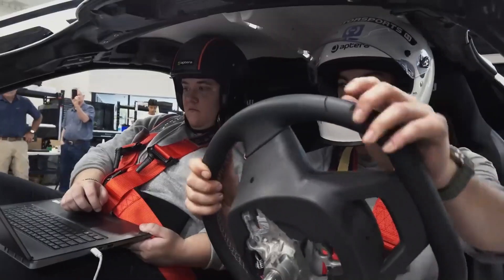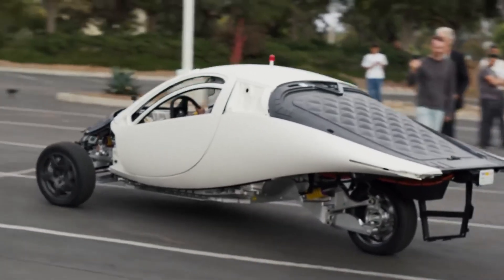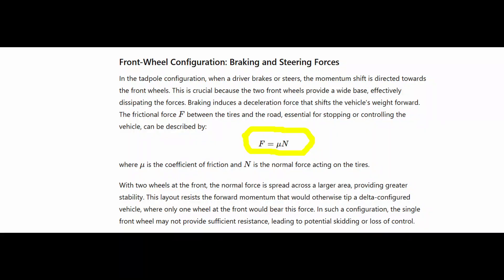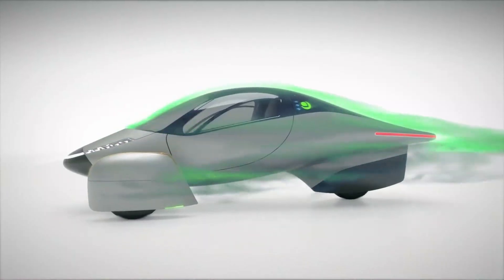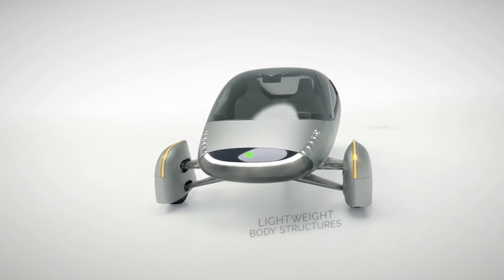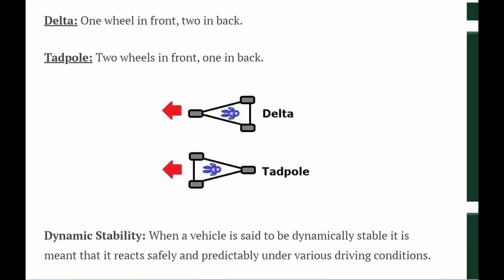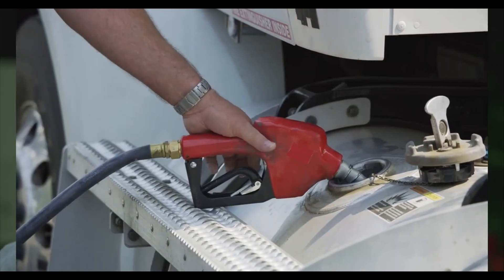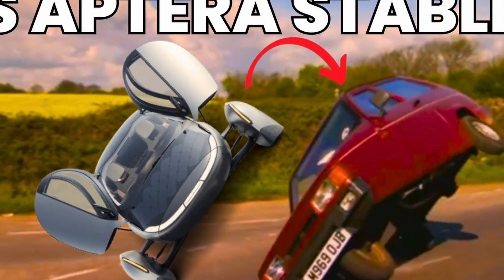Aptera Motors' Stability Physics and 3 Wheel Configuration Uncovered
Understanding why the tadpole configuration provides greater stability begins with an analysis of force distribution and momentum. A vehicle moving at a certain speed possesses momentum, defined by this equation:

where P represents momentum, M is the mass of the vehicle, and V is its velocity. When a vehicle undergoes acceleration, deceleration, or turning, this momentum shifts, creating forces that must be managed to maintain stability.

In a three-wheeled vehicle, the placement of the wheels determines how these forces are distributed. The tadpole configuration ensures that the majority of these forces are directed towards the two front wheels during crucial moments, such as braking and steering. This setup allows the vehicle to better resist tipping or skidding compared to the delta configuration.

secondly, let’s look at the Braking and Steering Forces.
In the tadpole configuration, when a driver brakes or steers, the momentum shift is directed towards the front wheels. This is crucial because the two front wheels provide a wide base, effectively dissipating the forces. Braking induces a deceleration force that shifts the vehicle’s weight forward. The frictional force F between the tires and the road, essential for stopping or controlling the vehicle, can be described by this equation:

where μ is the coefficient of friction and N is the normal force acting on the tires.

With two wheels at the front, the normal force is spread across a larger area, providing greater stability. This layout resists the forward momentum that would otherwise tip a delta-configured vehicle, where only one wheel at the front would bear this force. In such a configuration, the single front wheel may not provide sufficient resistance, leading to potential skidding or loss of control.

Highlighting IMPRESSIVE sustainable technology, and engineering leading us toward an eco-friendly, cleaner, greener future and climate! From electric vehicles and solar panels to smart homes that boost convenience, safety, and accessibility. We cover innovations driving us toward a zero-carbon future. Discover wearable tech that tracks health, renewable energy solutions phasing out fossil fuels, and the science behind these engineering feats that help reduce our carbon footprint. From sustainable engineering projects to the science behind green tech, Subscribe to stay up-to-date and join us as we uncover the advancements impacting our lives and making a positive impact on the planet!